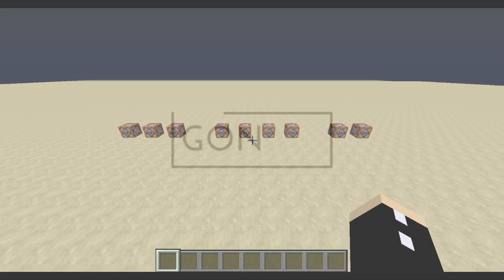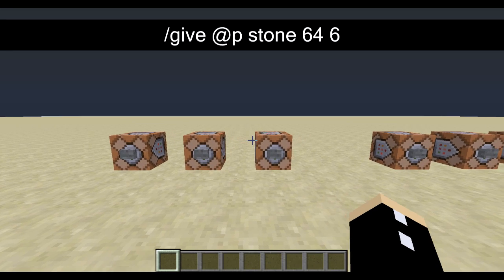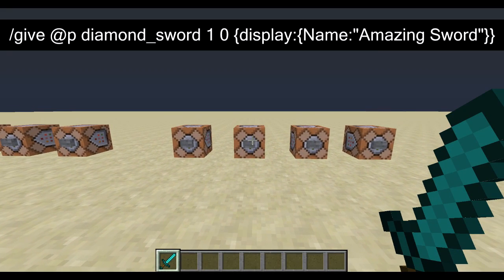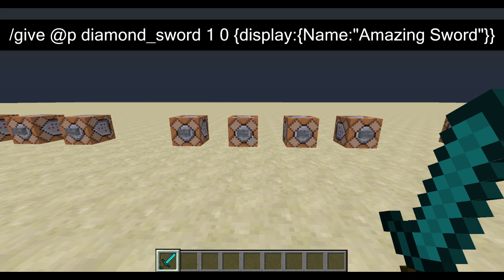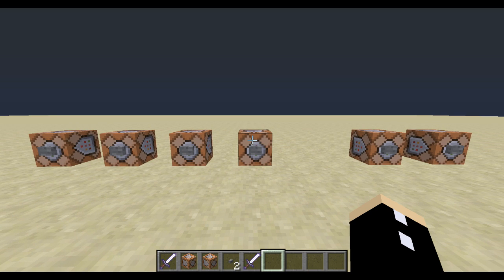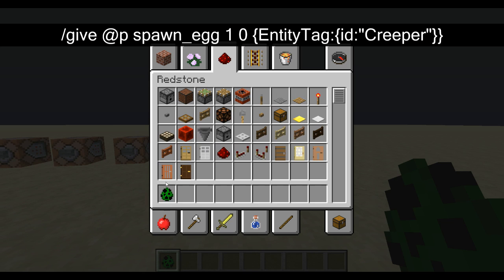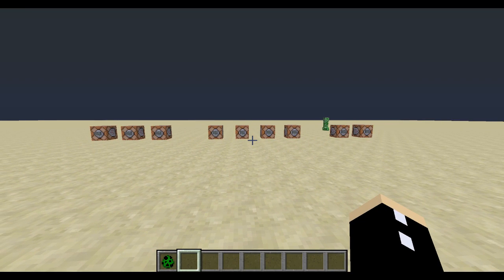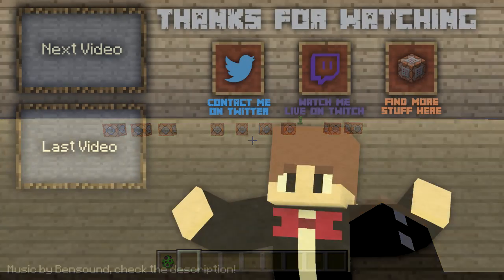How to Make Custom Items With /Give - Minecraft Command Block Tutorial [1.11][1.10][1.9]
A /give tutorial which includes NBT help as well =)

COMMANDS USED

/give @p stone
/give @p stone 64
/give @p stone 64 6

/give @p diamond_sword
/give @p diamond_sword 1 0 {display:{Name:"Amazing Sword"}}
/give @p iron_sword 1 0 {ench:[{id:17,lvl:10}]}
/give @p iron_sword 1 0 {ench:[{id:17,lvl:10},{id:19,lvl:1}]}

/give @p spawn_egg 1 0 {EntityTag:{id:"Creeper"}}
/give @p spawn_egg 1 0 {EntityTag:{id:"Creeper",Fuse:0}}